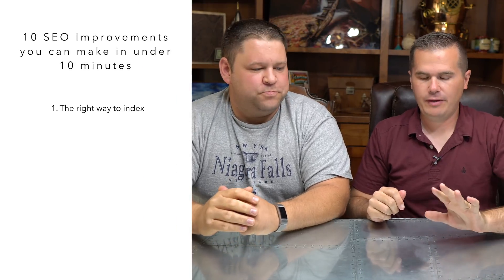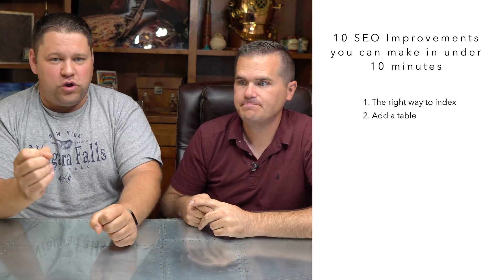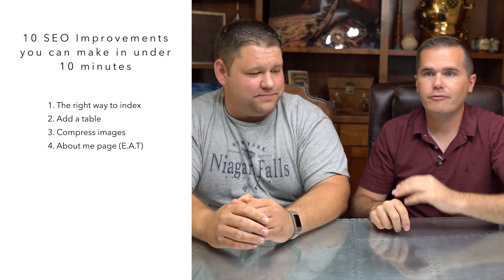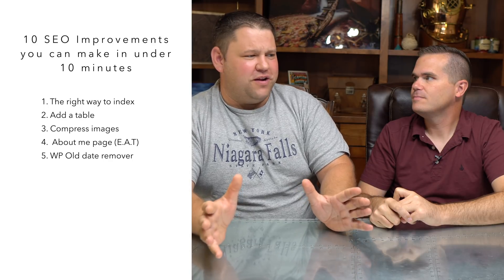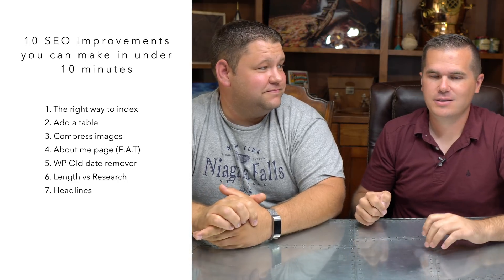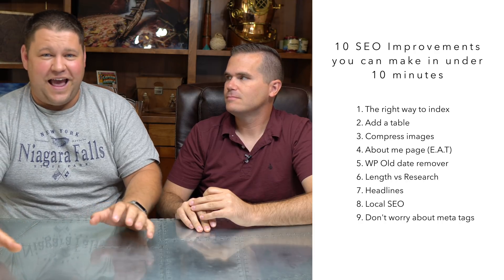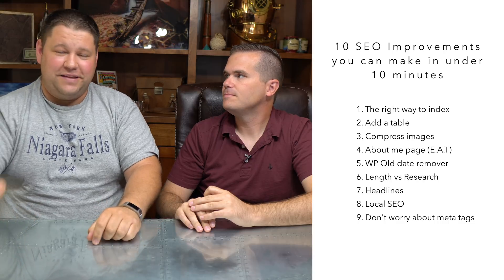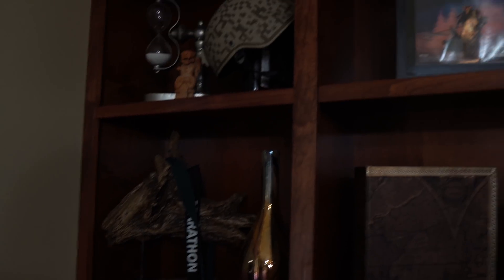10 SEO Improvements You Can Make In Under 10 Minutes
There is so much to SEO that it can be hard to know where to start. But what many website owners don't realize is that there are improvements you can implement in MINUTES that will boost your SEO in significant ways. Check out all 10 in this video to learn what changes you can make today.

When you're ready to start your niche website to earn passive income, check out Project 24, our complete course showing you how to work toward replacing your current income with passive income from websites in 24 months.